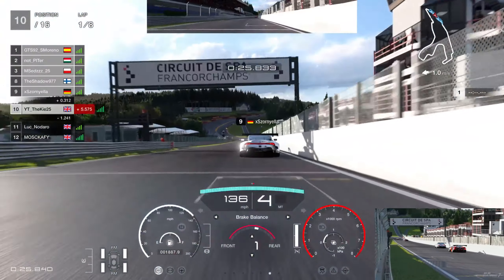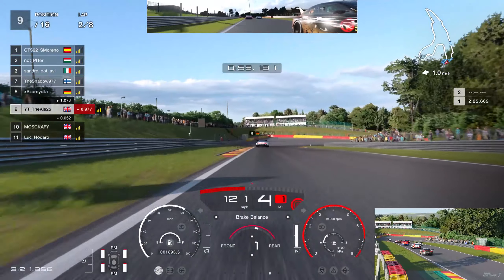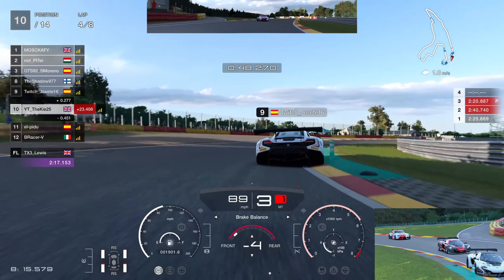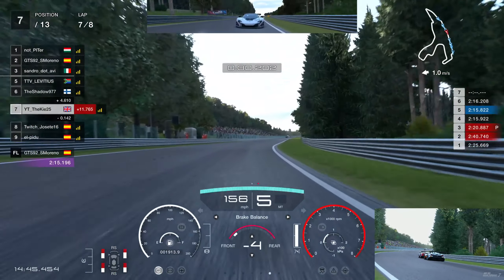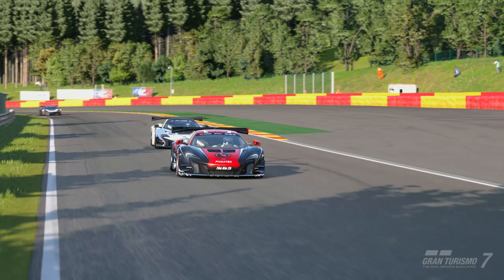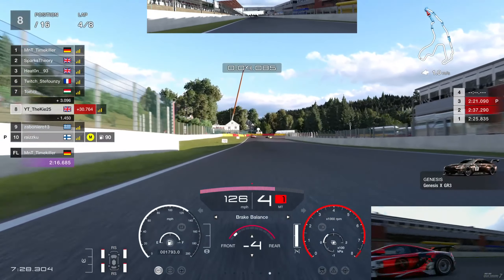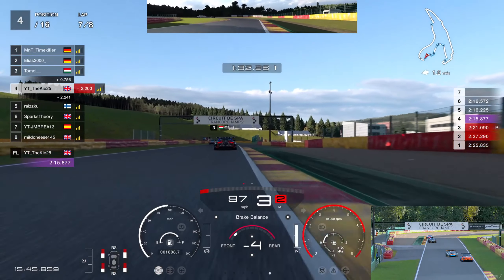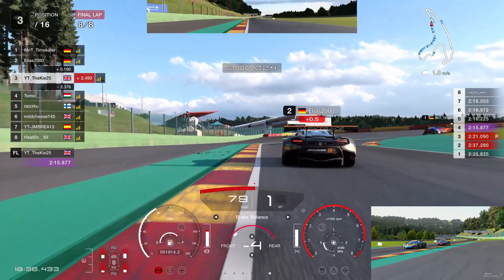Gran Turismo 7 - Head To Head With One GT7 Fastest - Plus Setup - Great Daily C This Week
⮕ Welcome to my Gran Turismo 7 Daily race c race taking on Spa in GR.3
     racing one GT7 very best drivers.

⮕  Equipment

      Wheel Settings
      Sen Auto
      FF 95

      PS5

      PC

      Logitech StreamCam

      Logitech G922